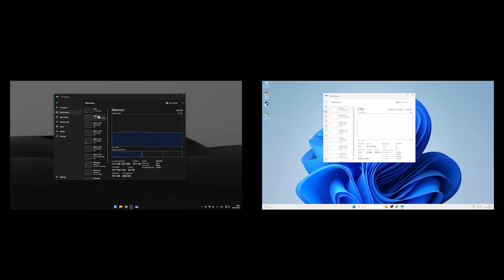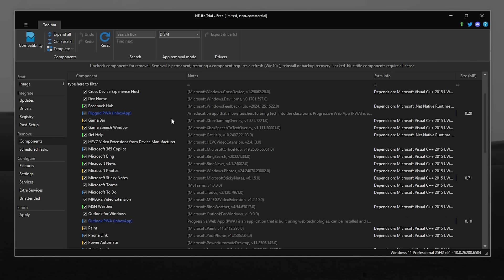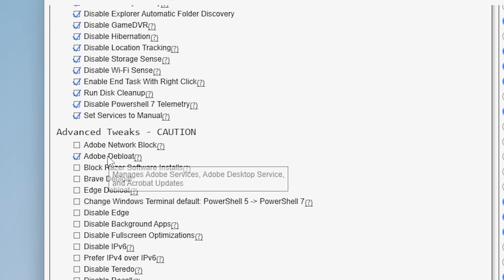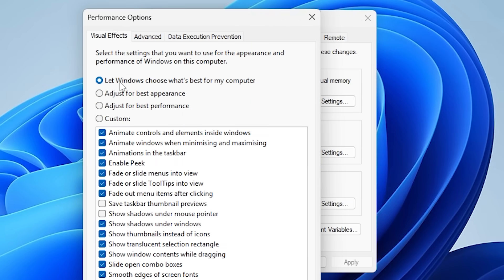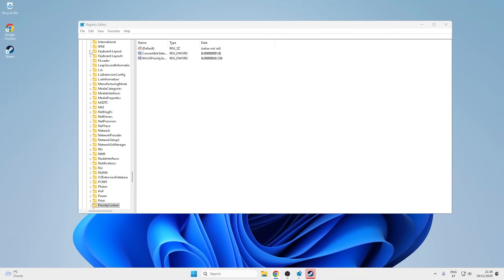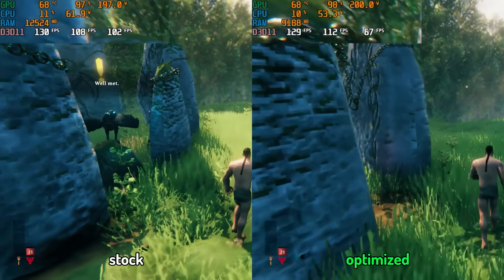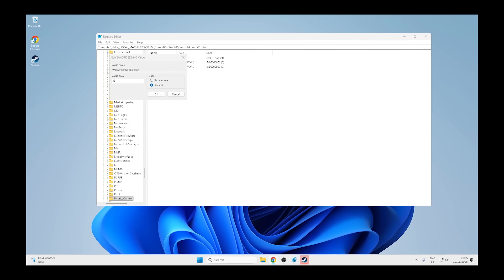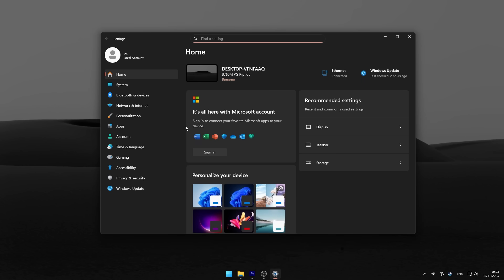I Deleted Half of Windows for 2 FPS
Welp, this was waste of time...

Tools used:
- Christ Titus Utility
- NTLite
- AMD Software
- Ultimate Performance: Powercfg -duplicatescheme e9a42b02-d5df-448d-aa00-03f14749eb61

PC Specs:
CPU: i7-14700KF
GPU: RX 6700XT
CPU Cooler: Thermalright Peerless Assassin 120 SE
Motherboard: ASRock B760M PG Riptide
Storage: KINGSTON KC3000 1TB M.2
Case: Lian Li DAN Cases A3

PSU: GIGABYTE GP-P650SS

Other gear I use:
Keyboard: EPOMAKER TH80
Mouse: Logitech G305 LIGHTSPEED
Headphones: Razer BlackShark V2 Pro